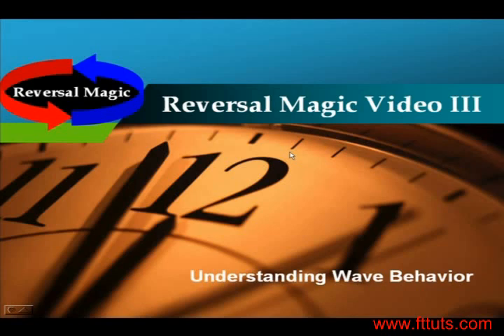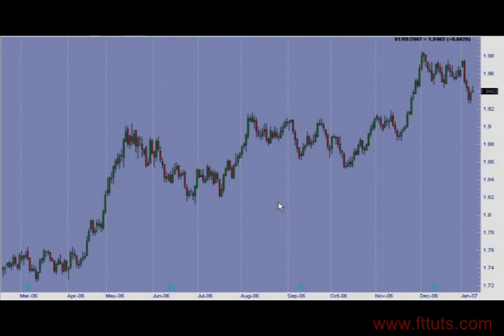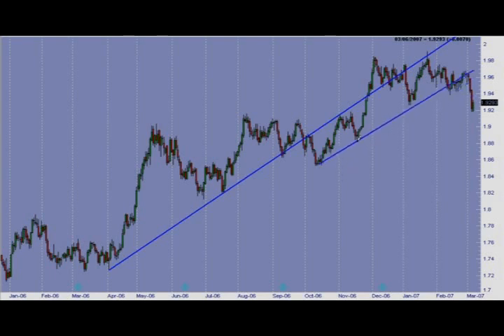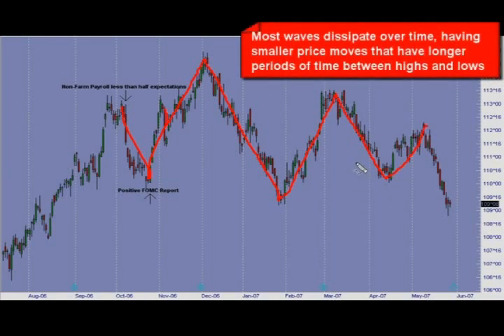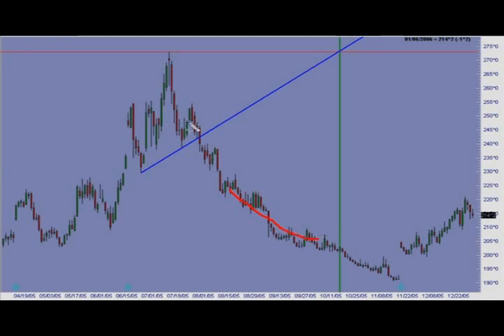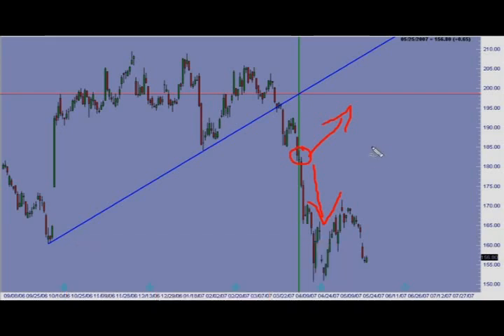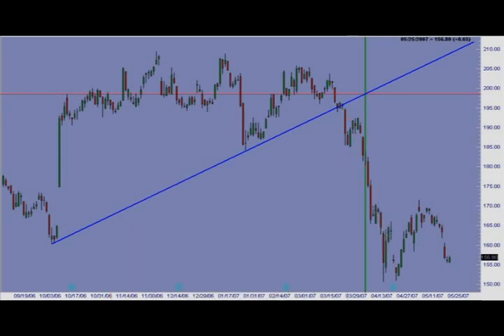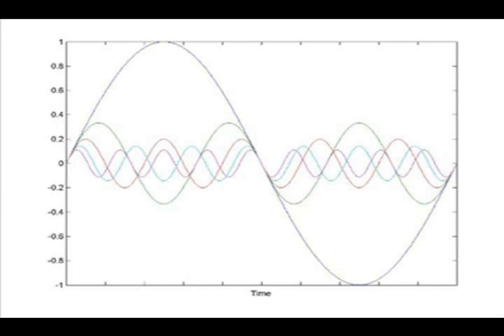reversal magic: cours3